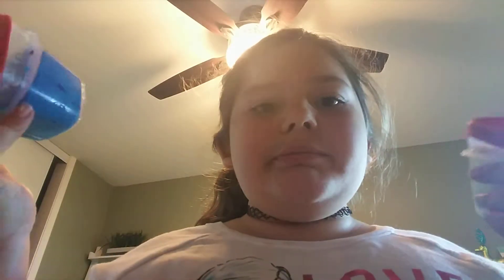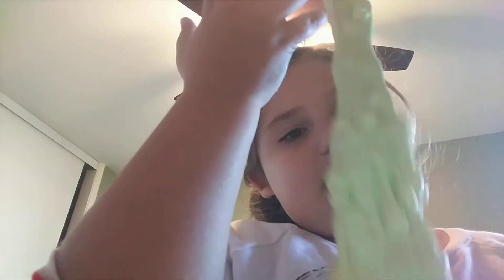November 14, 2017